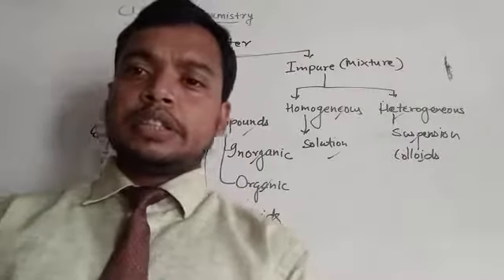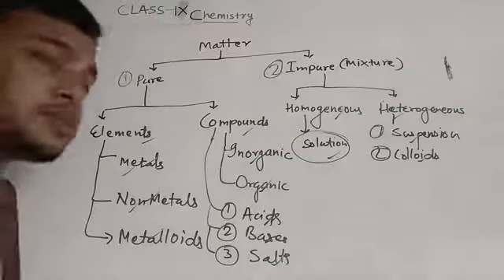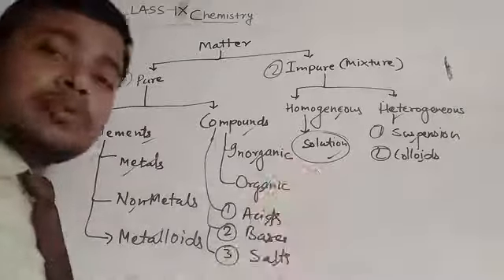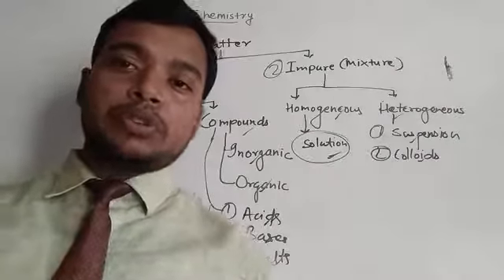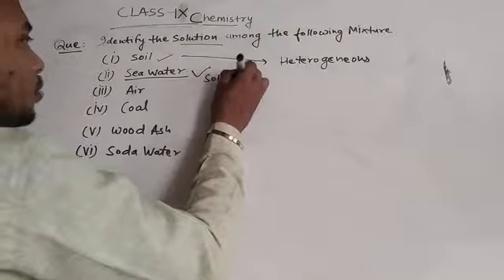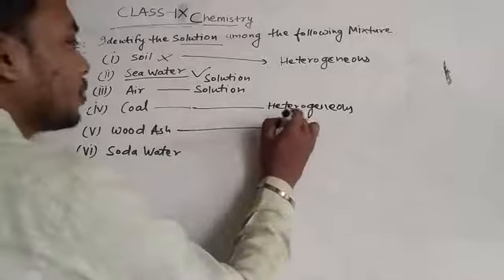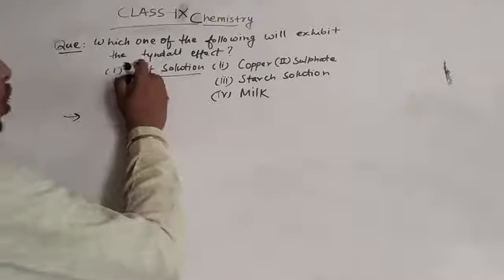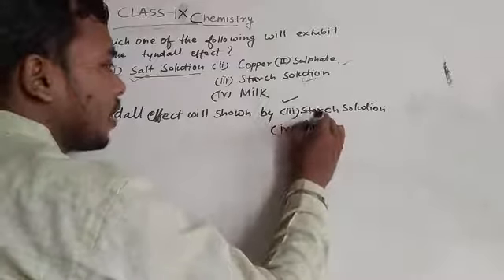Chemistry Class IX . Some Questions on half segment of Ch-2